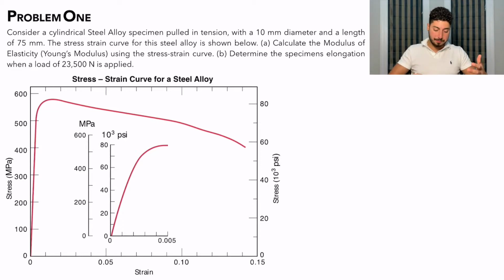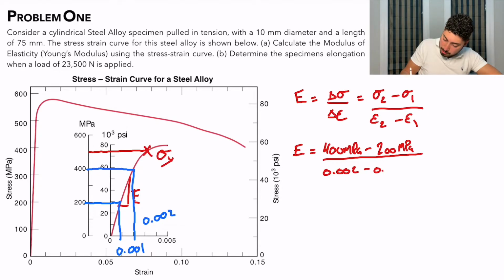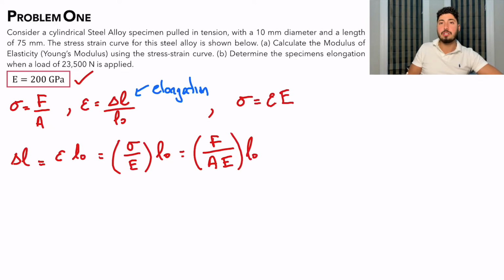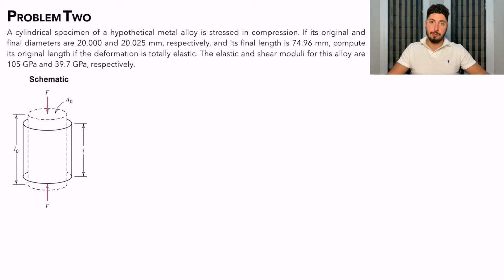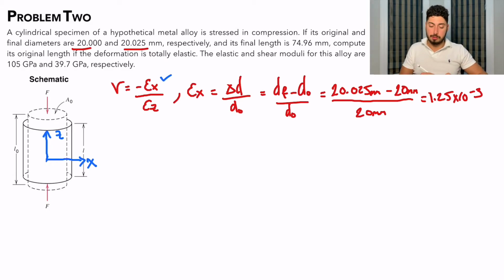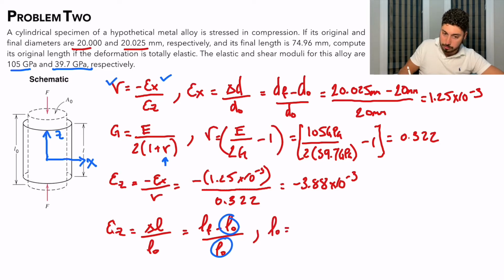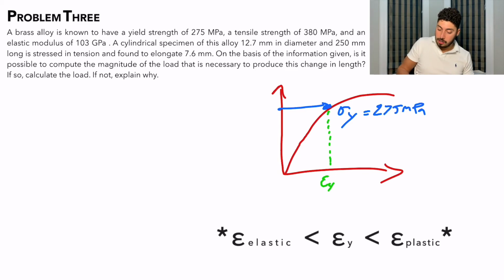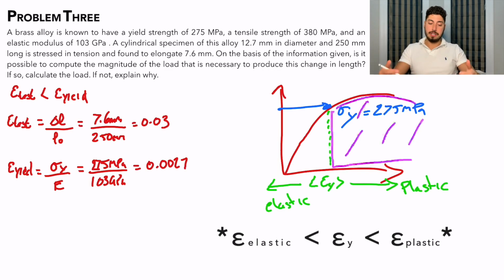Tutorial 01 - Mechanics of Materials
Welcome to Tutorial 01 - Mechanics of Materials.